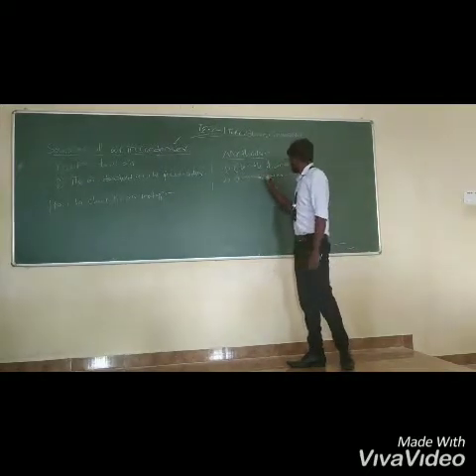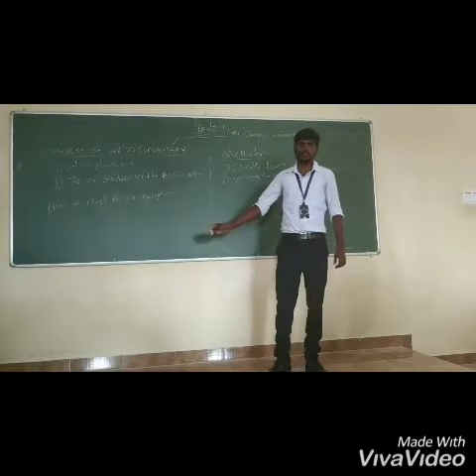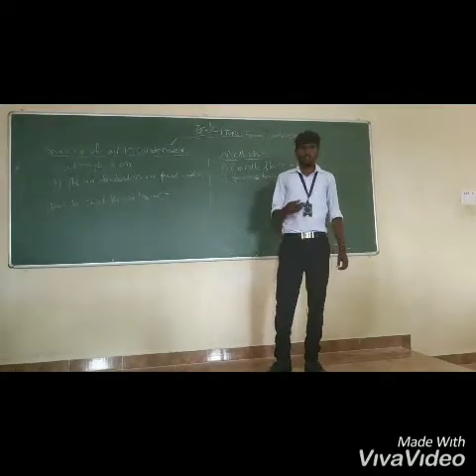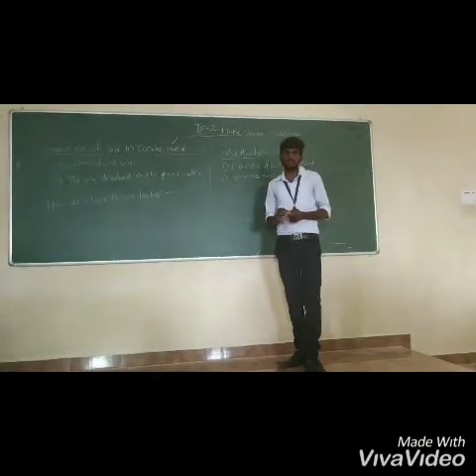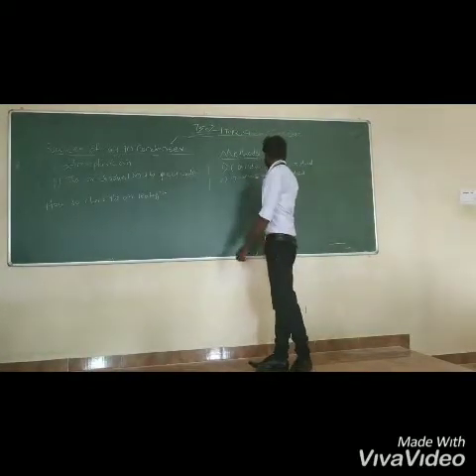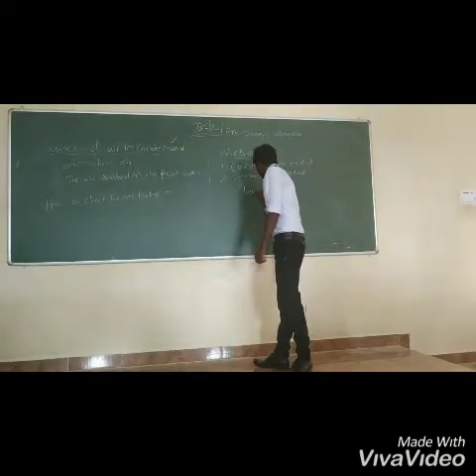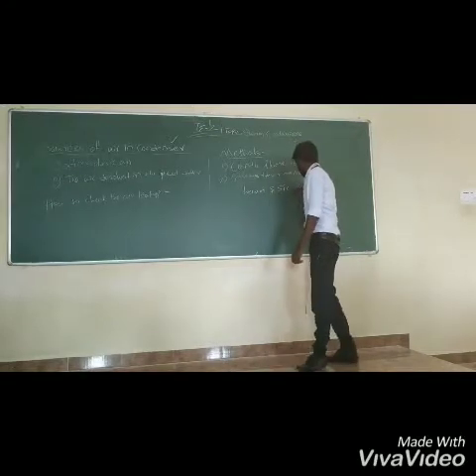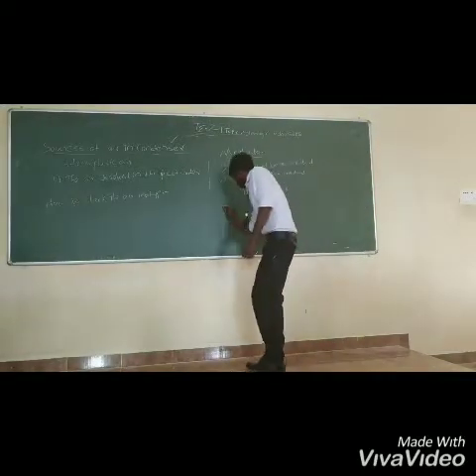Mtiet mech dept thermal engineering-ll 5-min seminar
Mother theresa Institute of engineering and technology